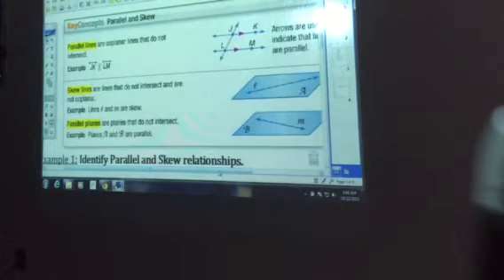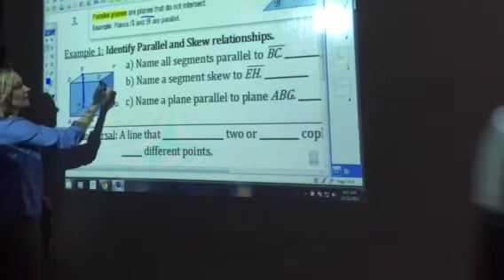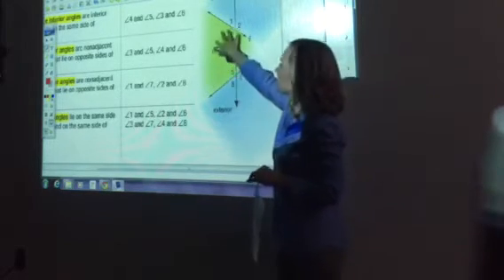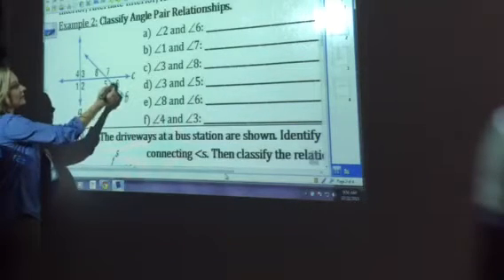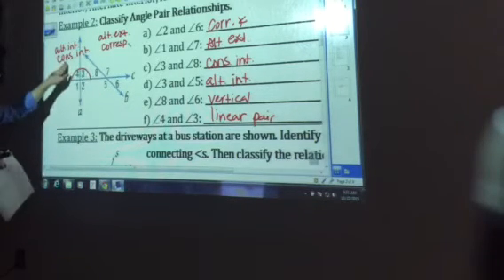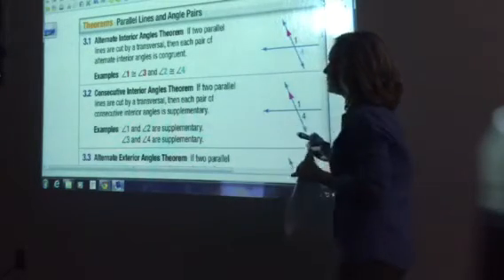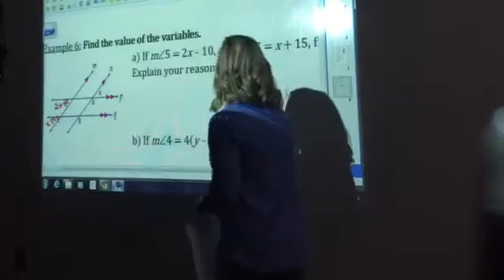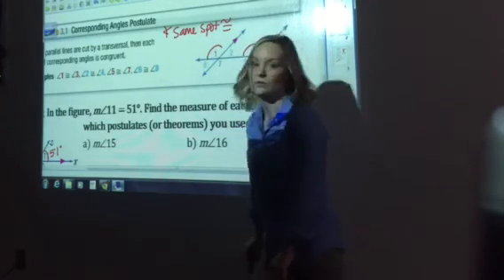3.1 & 3.2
Parallel lines & Transversal and Angles & Parallel lines